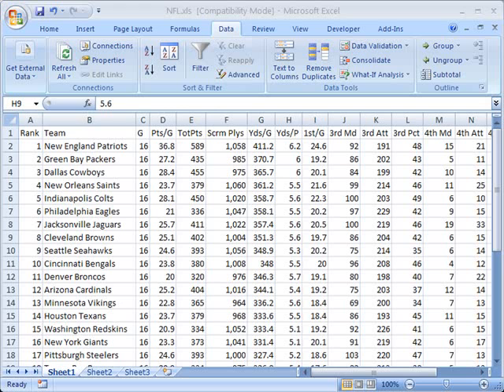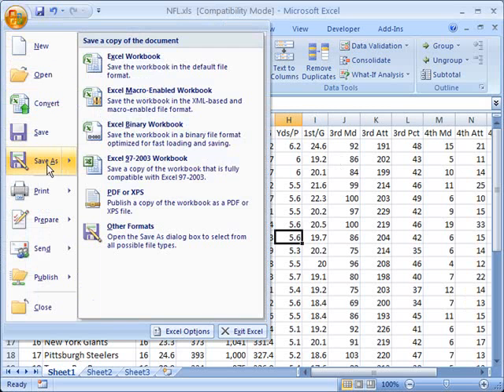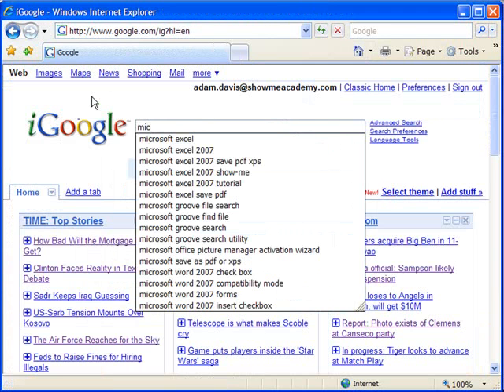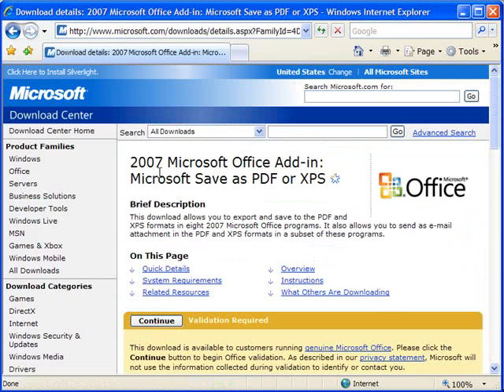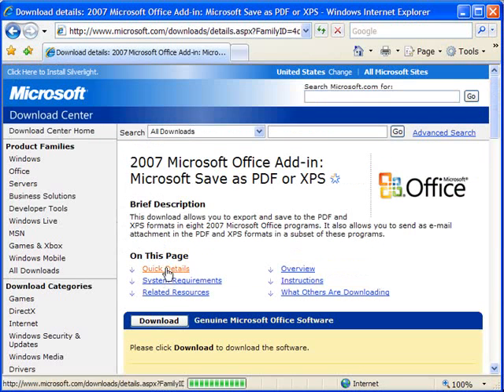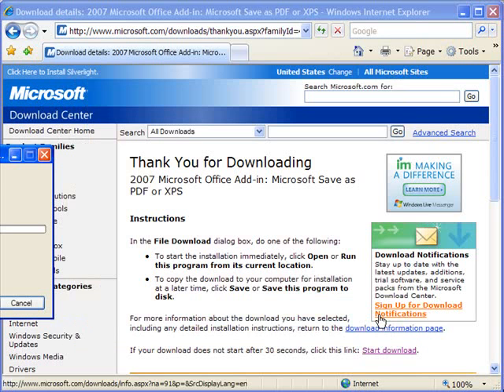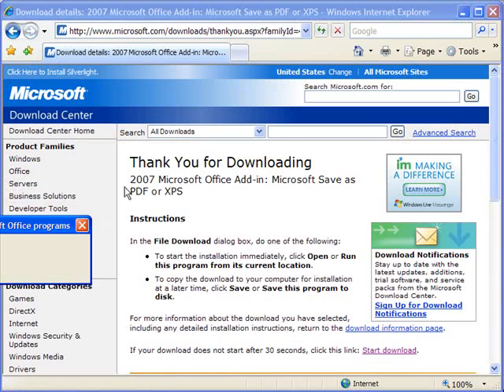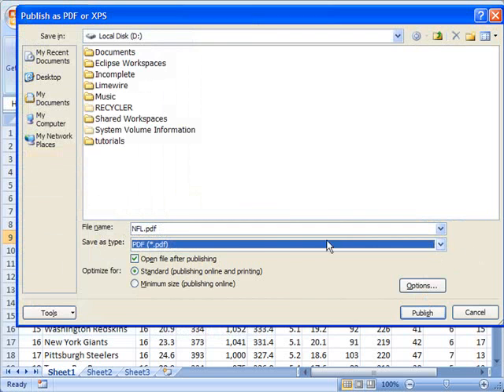Save spreadsheets in PDF format in Excel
- Save spreadsheets in PDF format in Microsoft Excel 2007